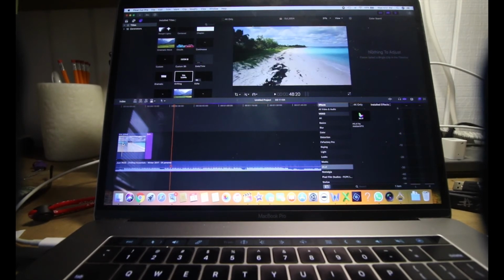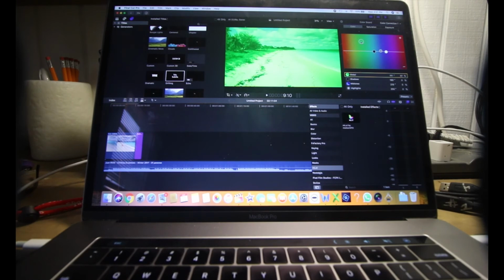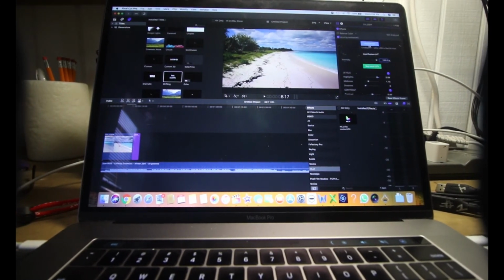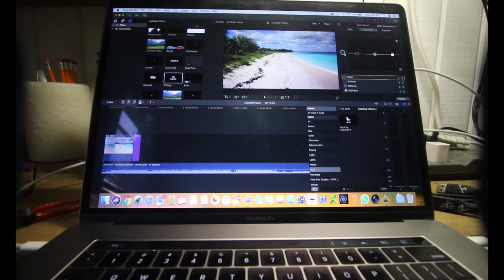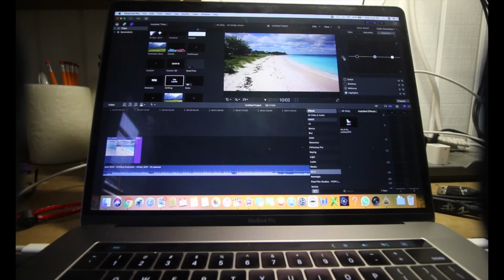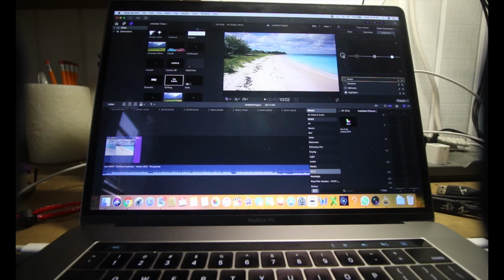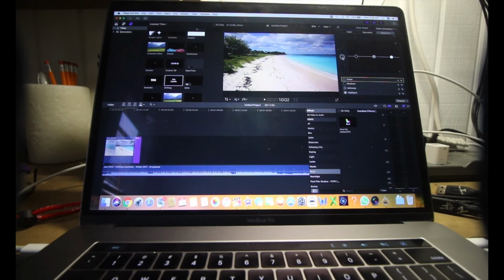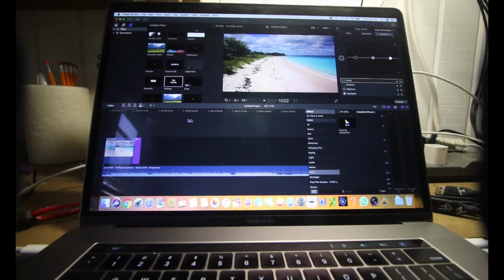Editing, Coloring and More-Todd Vendituoli-LIFE in Eleuthera #483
I get quite a few inquiries about edit videos and so I thought we would touch on that as well as coloring and a bit more today.

Equipment I use:

Canon 70D with various lenses

IPhone 7Plus

DJI Osmo